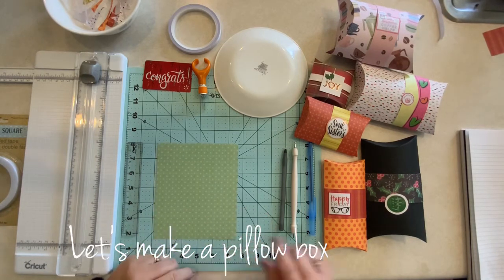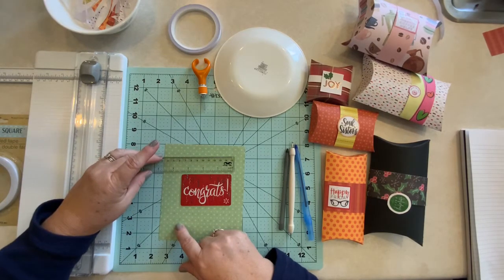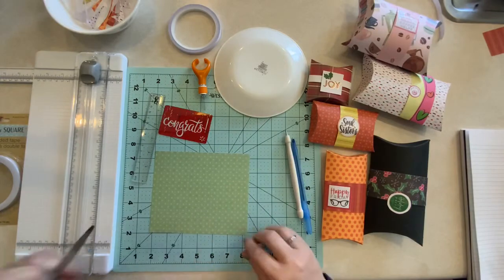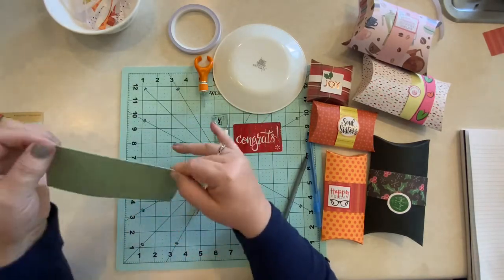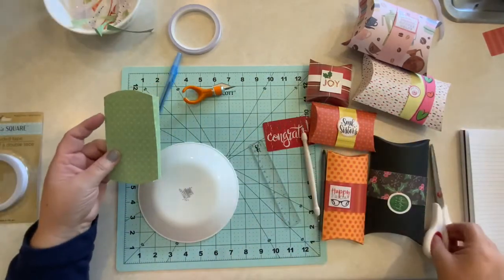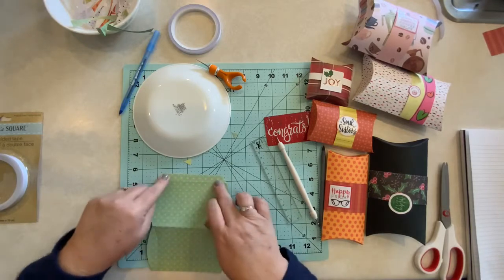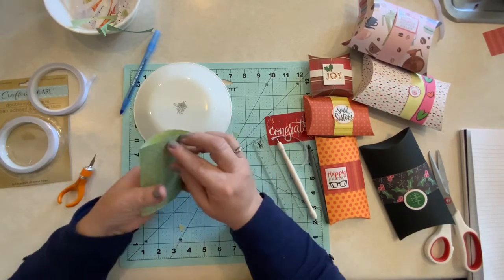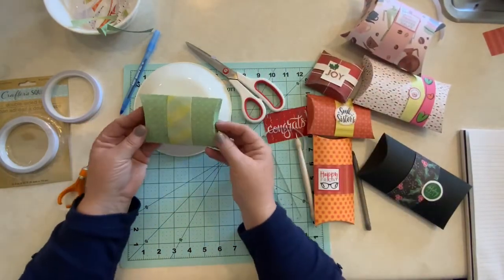Welcome to my channel! Let’s make a pillow box.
Hi, I’m Marla! Today we are making a pillow box using scrapbook paper. I hope you give this one a try and let me know what you make.

The dimensions for the candy bar size box is 6 1/2” by 7 1/2” and the gift card box is 5 1/2” by 6 1/2”.